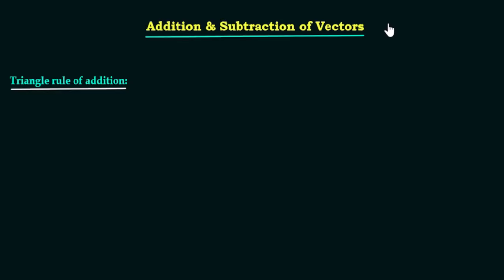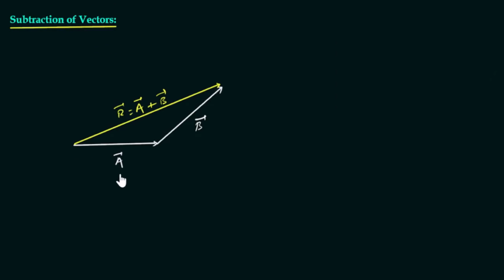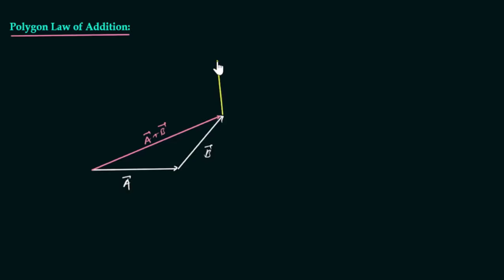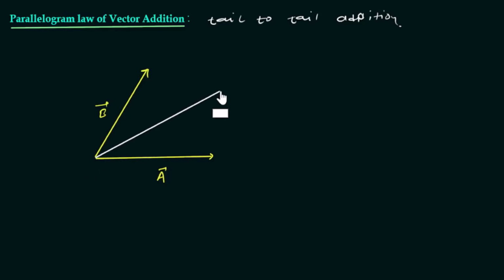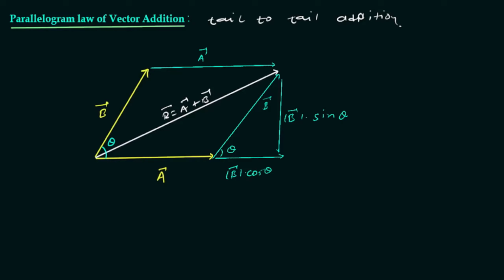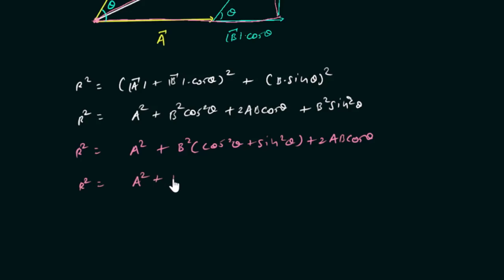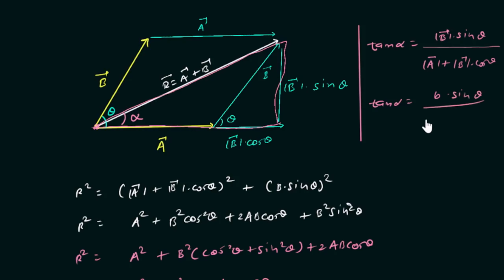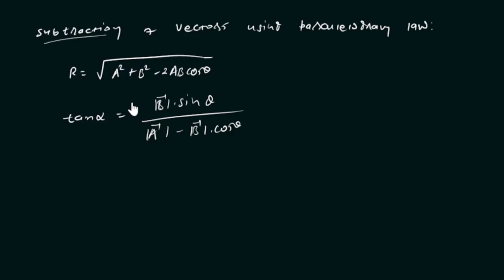Triangle Law of Vector Addition | Parallelogram Law of Vector Addition | Vector Algebra